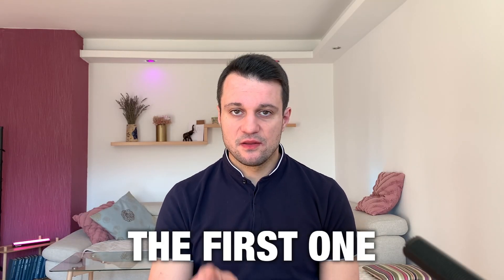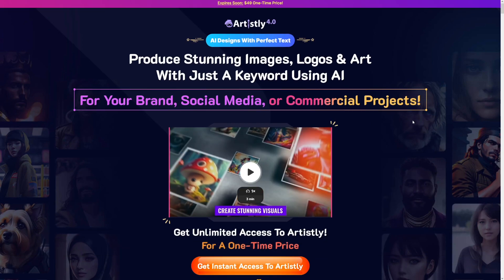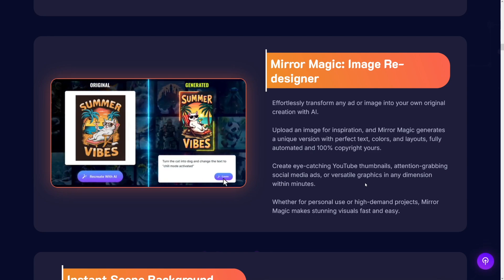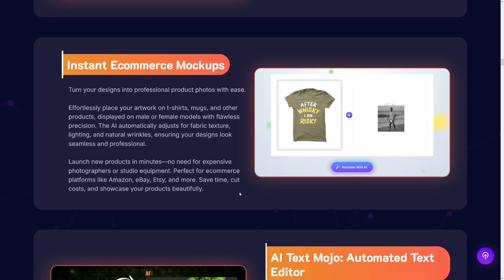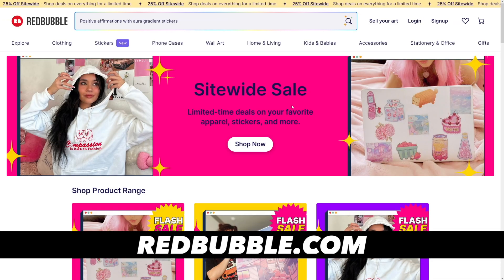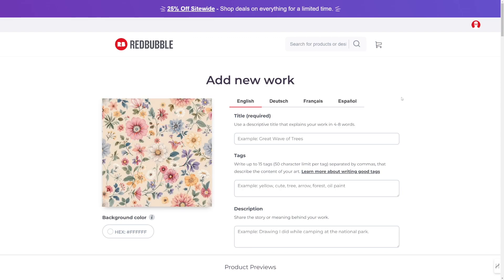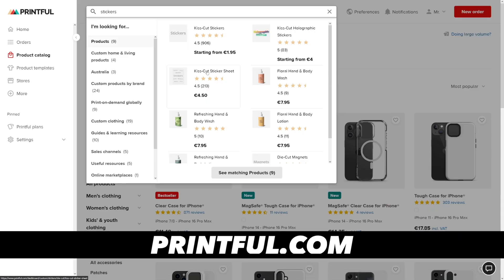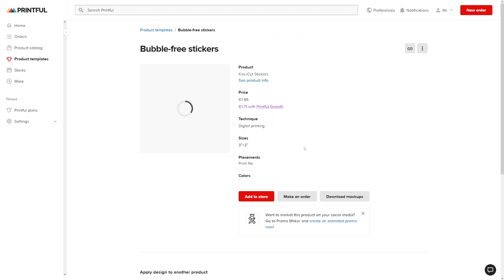How To Make Money With Artistly AI in 2026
Learn how to make money with Artistly AI in 2026! This step-by-step tutorial covers how to use AI-powered design tools for creating stunning artwork, digital prints, and custom graphics.

Discover how to monetize AI-generated art by selling on platforms like Etsy, Fiverr, and Redbubble, offering design services, and using AI for content creation. Perfect for artists, freelancers, and entrepreneurs looking to profit from AI-driven creativity!